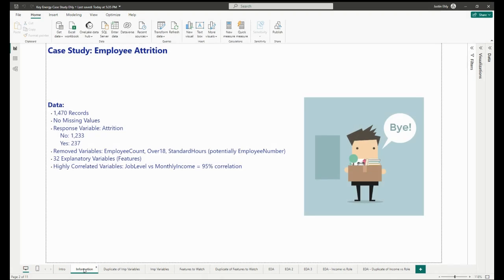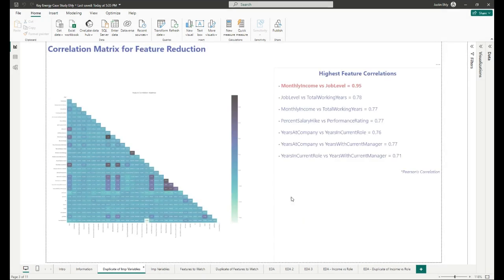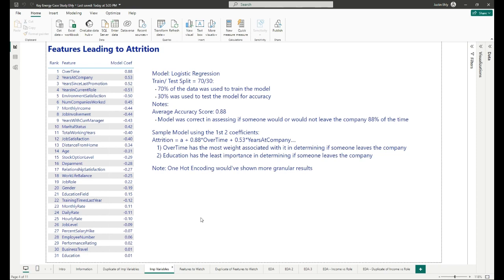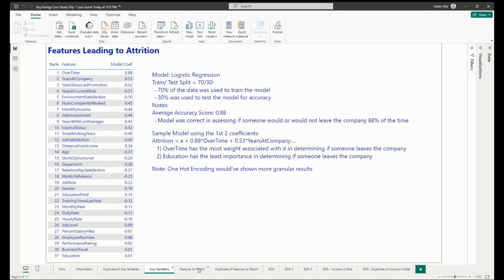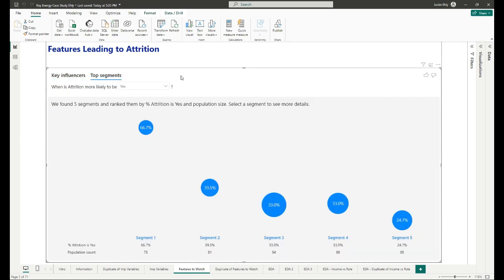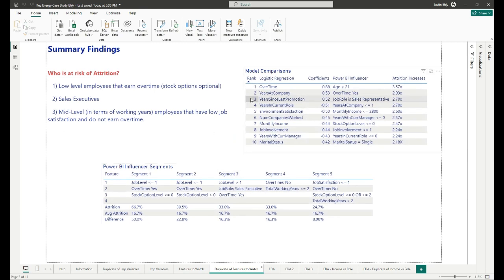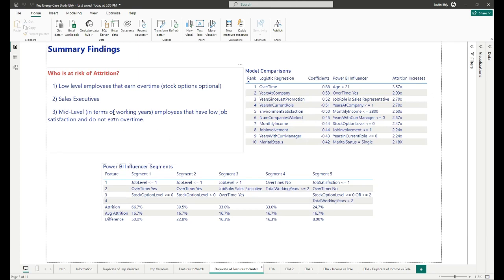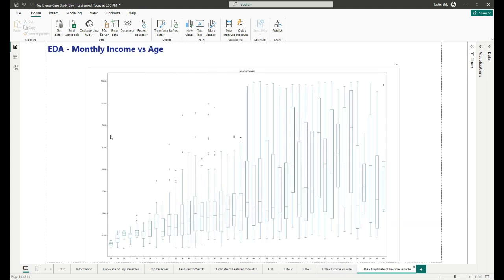Job Interview View: Employee Attrition Case Study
Using data science, machine learning and Power BI to explore the causes of why people leave their jobs (generic dataset)